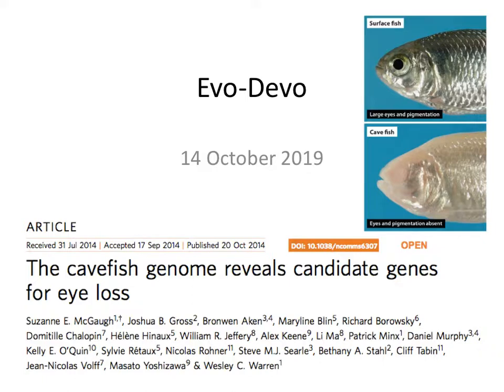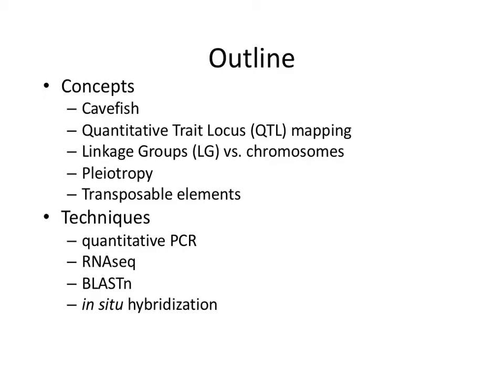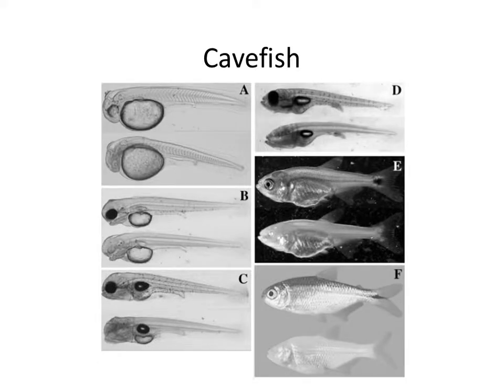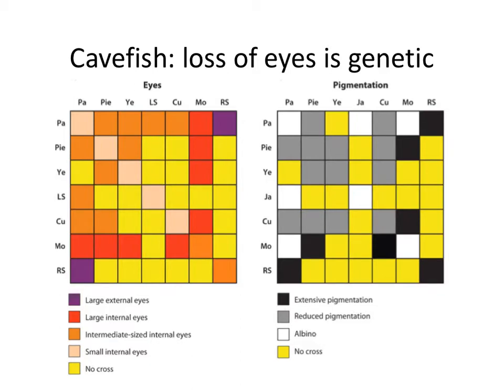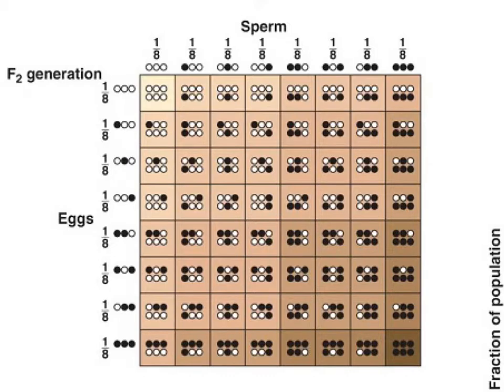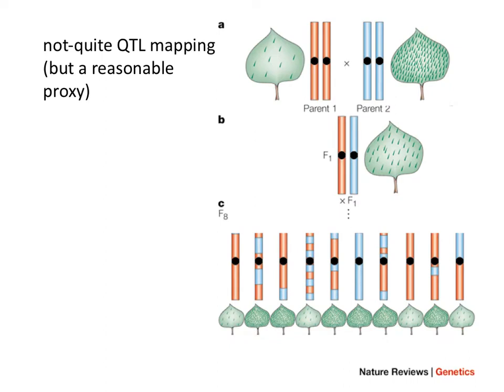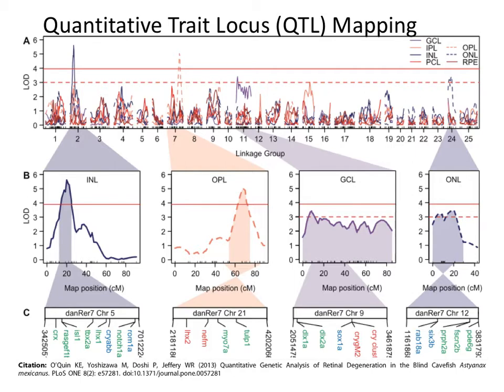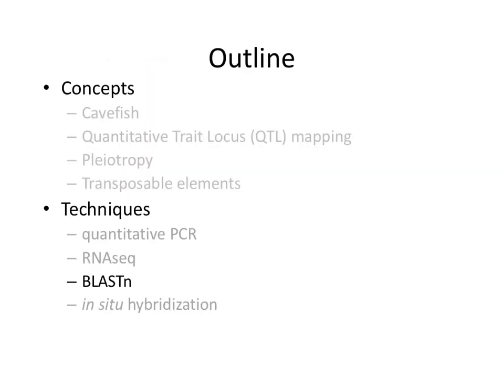191014 224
01:53 What evidence could support a hypothesis about genetic changes that accompany (or cause) developmental change
06:47 Outline of class
08:20 Evo-devo of cave-dwellers
10:10 Cavefish geography
13:58 Cavefish development
14:50 Cavefish genetics
20:20 Genetic mapping
28:32 QTL mapping in cavefish
32:38 Example of genetic mapping
38:28 Interpreting a QTL analysis
41:20 Candidate genes: the outcome of QTL analysis
43:50 Pleiotropy
45:22 Transposable elements